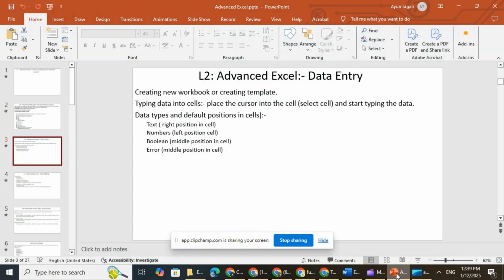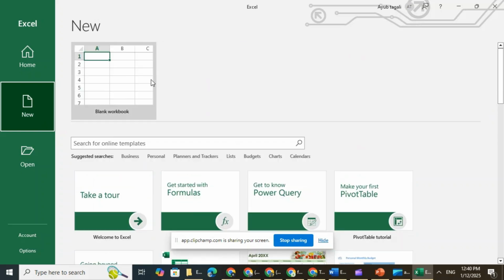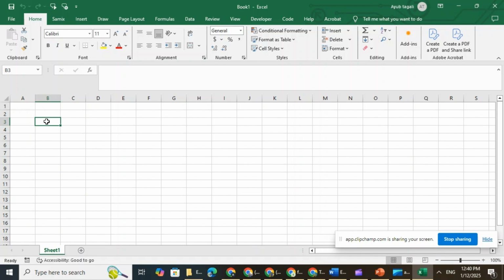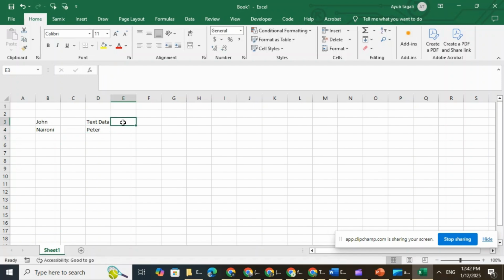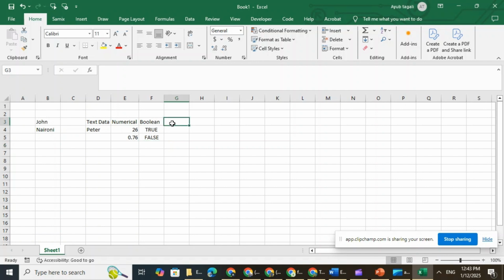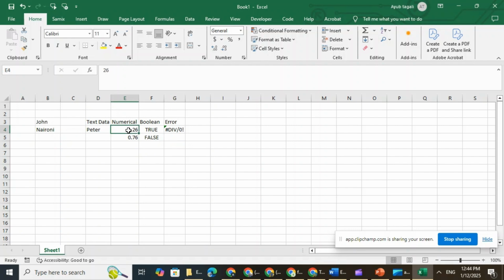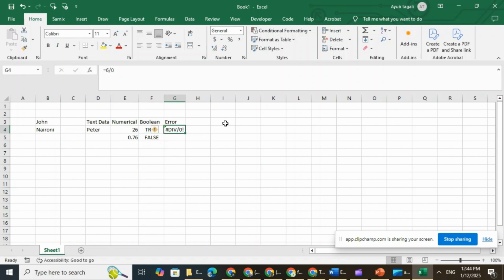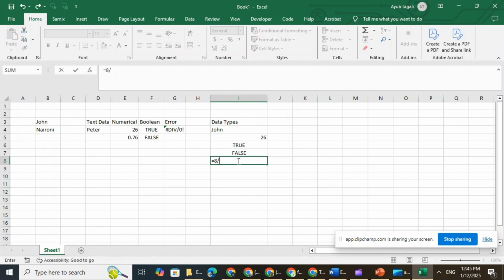L3 Advanced Excel:- Data Entry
This video explains Data entry into excel sheet and excel cells

Excel charts tutorial
Data entry